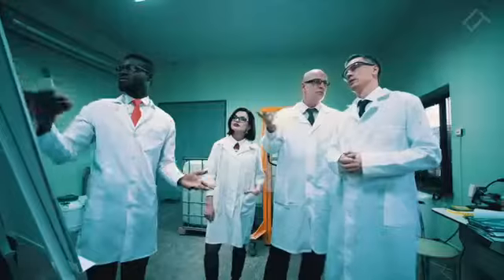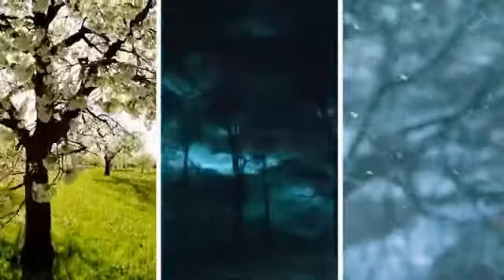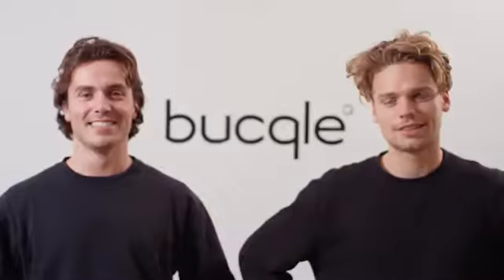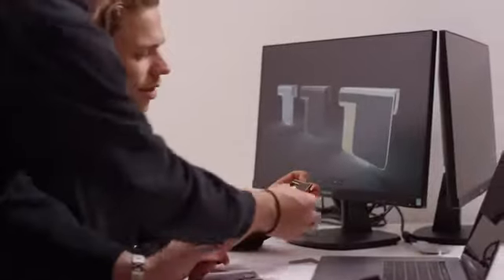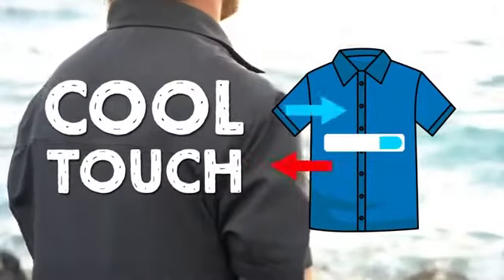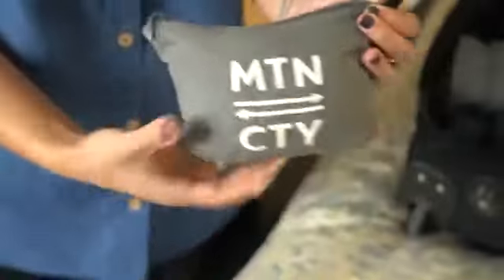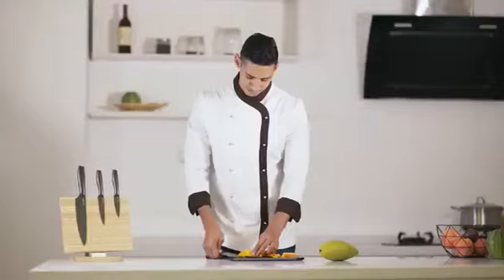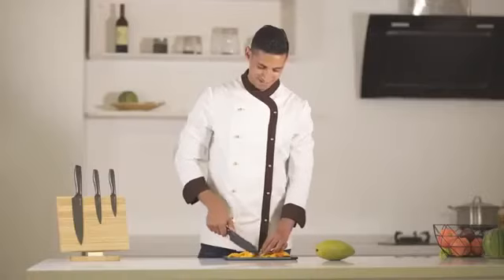Latest Fashion Technology!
Even in the industry of fashion Technology still rules